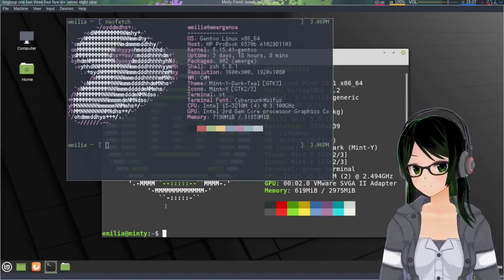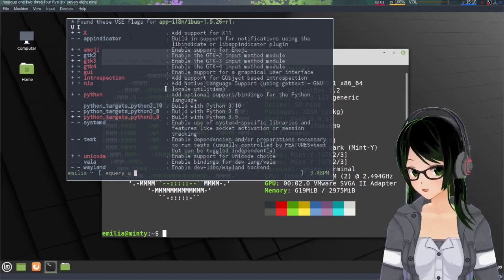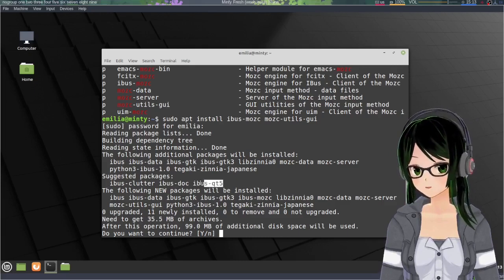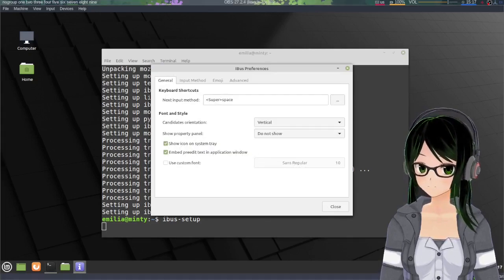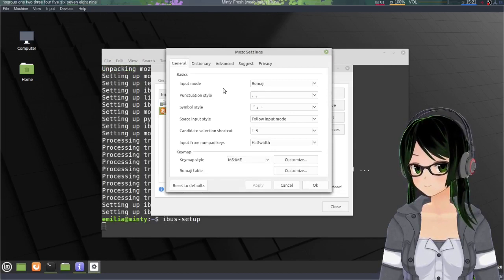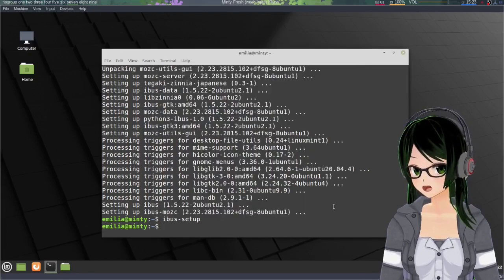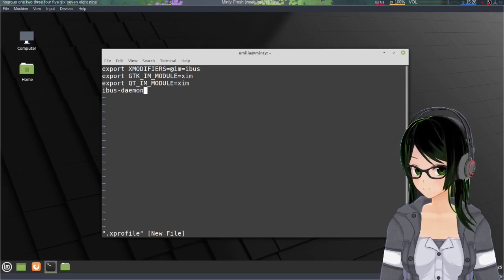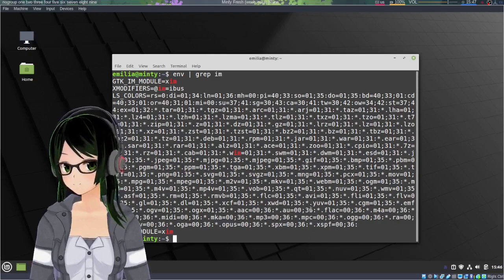Setting Up Ibus and Mozc for Japanese Input on Linux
Local anime girl types mystic runes

Timestamps:
00:00 Intro
01:00 Gentoo package names
01:15 ibus use flags
03:04 mozc use flags
03:49 Finding and installing the packages on Not Gentoo
06:26 Forgetting how to use a desktop environment
07:52 Setting up ibus with ibus-setup
08:54 Noting (and possibly changing) the keybind to change input methods
09:36 Adding mozc and opening its preferences window
09:56 Bringing up mozc settings another way
11:20 Actually looking at mozc settings a bit
11:46 One nice keybind if you don't have a working system tray
13:35 Getting out of the settings windows
13:49 Adding a couple lines to xinitrc or autostart or xprofile or wherever so it works on future logins
16:57 Logging out and back in
17:11 Making sure it's running properly
18:35 Playing around with it a bit
21:10 Playing around with typing emoji
23:52 Outtro

I actually don't know whether that song is "Credit 03" or "Credits 03". Youtube has it one way, Bandcamp has it another. I'm sure one of those is right.